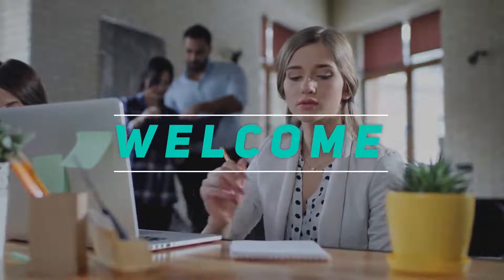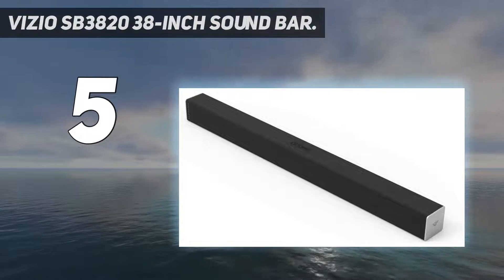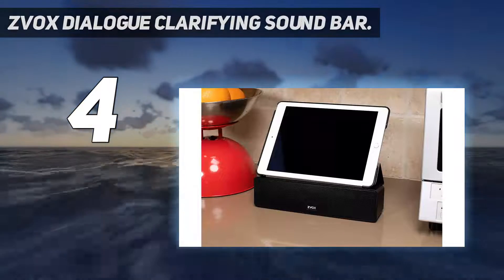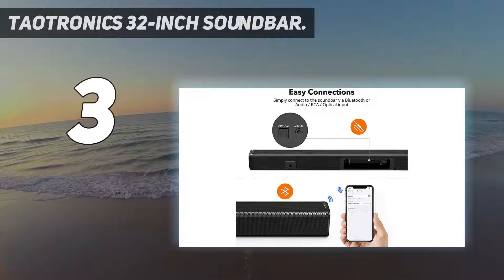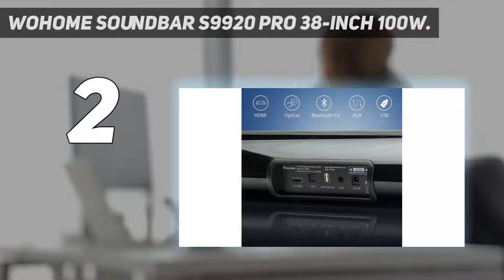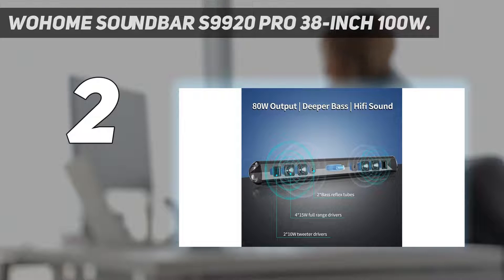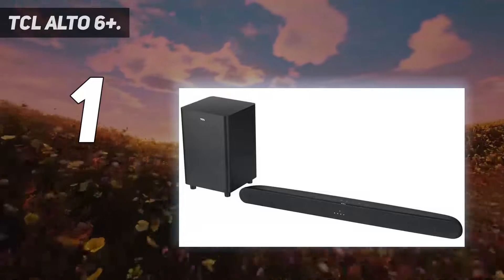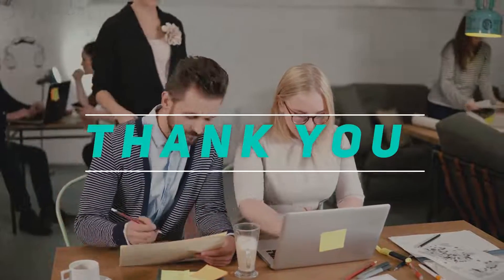5 Best Sound-Bar in 2023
► Here is the Updated Prices of 5 Best Sound-Bar in 2022!
1. TCL Alto 6+
2. Wohome Soundbar S9920 Pro 38-Inch 100W
3. ZVOX Dialogue Clarifying Sound Bar
4. TaoTronics 32-Inch Soundbar
5. VIZIO SB3820 38-Inch Sound Bar